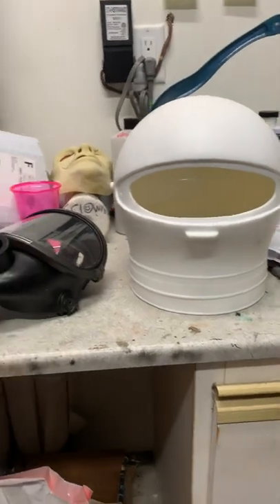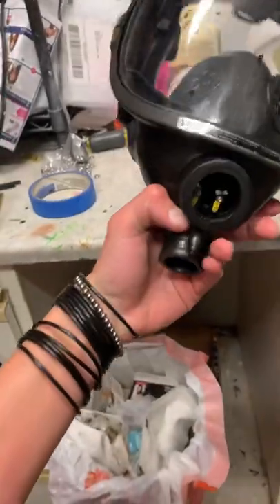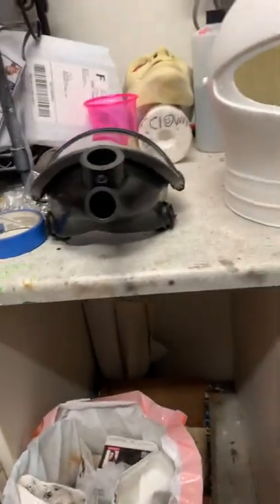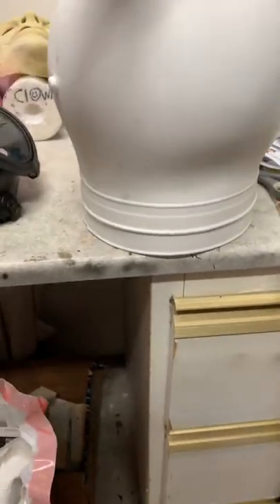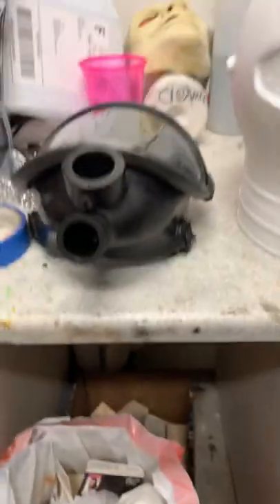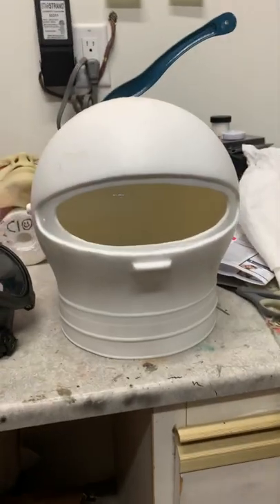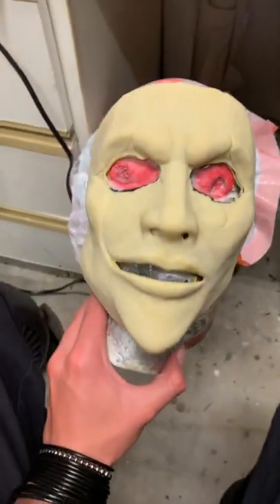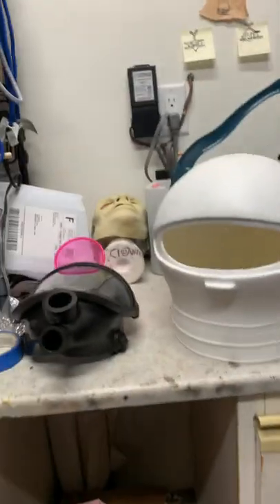Craig Jones Youth Helmet and MBU 13 Respirator